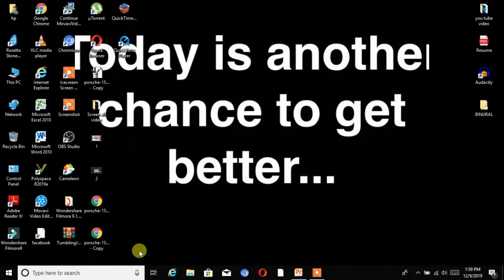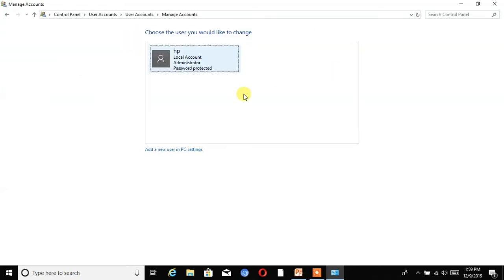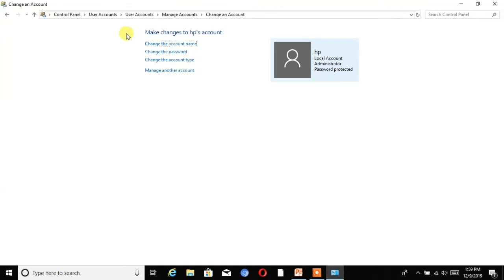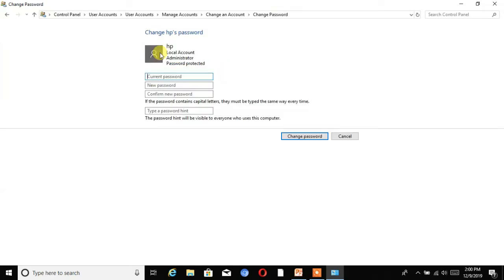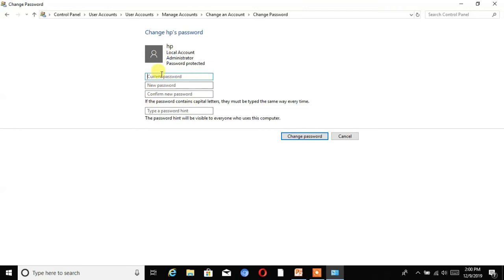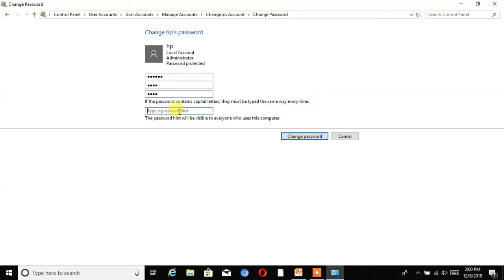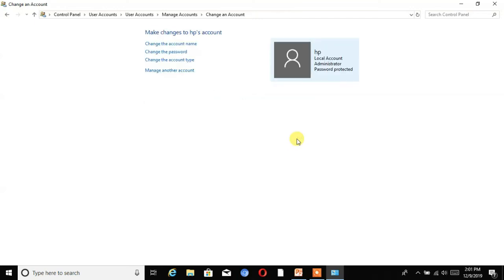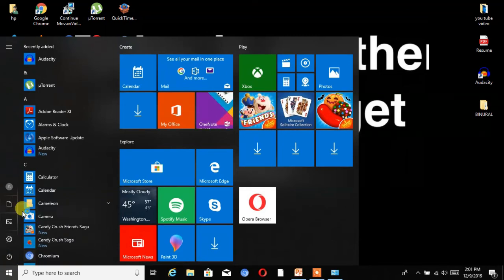How to Set Password on Computer/Laptop || TECH CAT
How To Change Password In Windows 10. This brief tutorial will show you two ways on how to easily and quickly change your Windows password.
How to change the default Windows 10 password? In this tutorial we'll show you the most convenient ways to change Windows 10 password with administrator account.

This tutorial will apply for computers, laptops, desktops,and tablets running the Windows 10 operating system (Home, Professional, Enterprise, Education) from all supported hardware manufactures, like Dell, HP, Acer, Asus, Toshiba,Lenovo, and Samsung).plz like and subscribe my channel like and share my video.

1. how to create animation in powerpoint slide 2016 || make raining cloud animation on power     point

2. How to make Solar  System Animation Motion Graphics in Power Point : Tutorial Point

3. How to get more views on youtube-Grow channel With Secret Strategy | Never Mistake this

4. How To See Your Subscribers On YouTube | See Your Public Subscribers List On YouTube 2109

5. Creative Bubble Animation On Power Point || Tutorial Point || EasySteps

? ? ?ABOUT CHANNEL? ? ?

? ? ?OTHER LINKS ? ? ?

1.How to make Maze Game Animation : Power Point || Tutorial Point

2. How to change You tube COPPA Act Updates 2019  || COPPA Settings with Easy Steps || 10 December

3.Google Dinosaur Game HACKS || Cheat Code for the Dinosour for 365 Days || Google Secrets

4.NEW Playing Chrome Dinosaur game FOR 1 YEAR (World Record).LIVE game

1. PowerPoint Tutorials - The Beginner's Guide to Microsoft PowerPoint Basic course

2.MS Power Point || Basics of Slides for Beginenrs

3. How to convert Power Point slides into Jpeg/png  Image (without software) || Easy Steps ||  tutorial

4. How to Convert PPT Slides into PDF File ||  Any Software || Easy step || Tutorial

5. How to Convert PPT Slides into MS word File || Easy steps || Tutorial Point

6. How to Add  Background Music to Power Point Slides presentation - Easy steps - Tutorial Point 2019

7. Creative Bubble Animation On Power Point || Tutorial Point || EasySteps

8. How to Make Animation in Power point || windmill animation video powerpoint

9. Moon / Lunar Eclipse Animation in Power Point : Tutorial Point

10. Solar Eclipse Animation in Power Point : Tutorial Point

11. How to create animation in powerpoint presentation-Bounce text and object in new way

12. Animation in powerpoint presentation bouncing balls - motion path and custom path Advanced 2019

13. How to create 3d cube animation in power point

14. how to create animation in powerpoint slide 2016 || make raining cloud animation on power point

15. Create animation Scene in Power Point || EasySteps || Tutorial Point

16. How To Fix Error QuickTime in ppt || Resolved how to insert Video or play the video PowerPoint